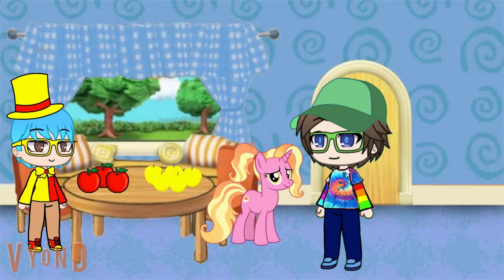the justin h friends club show: s2 ep 17: math: part 3